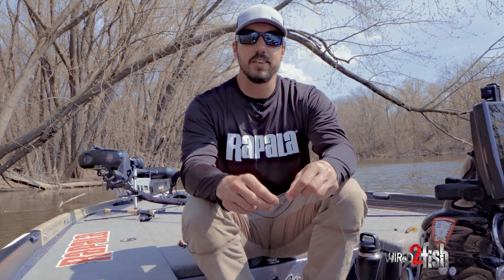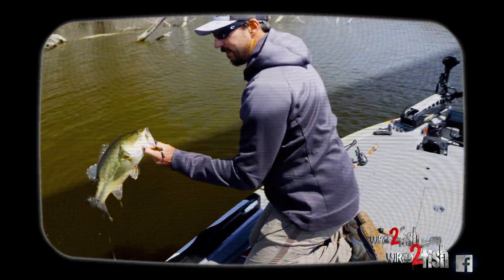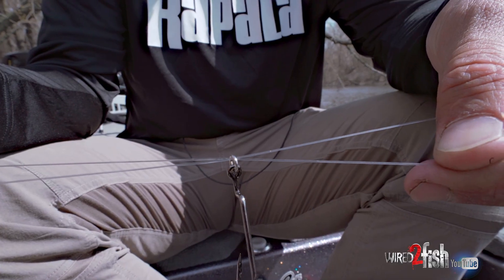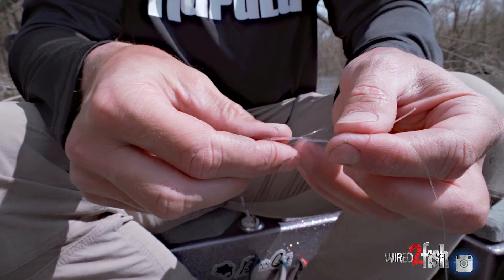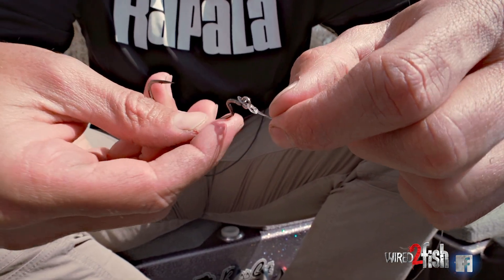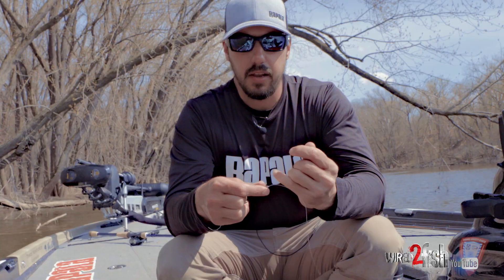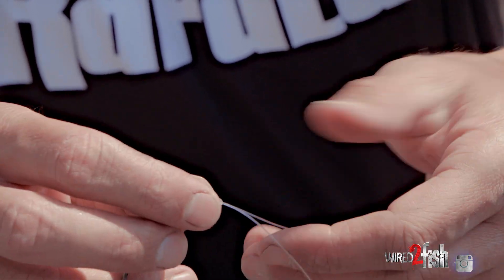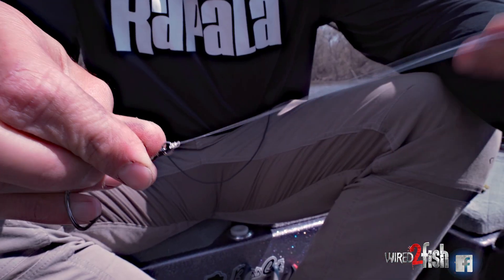2 Tips to Avoid Palomar Knot Failure with Fluorocarbon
The Palomar knot is one of the strongest and most reliable fishing knots, plus it's easy to tie and performs well with most line types. Professional bass angler Bob Downey uses the Palomar knot almost exclusively with fluorocarbon fishing line but stresses the need to tie it correctly to avoid failure. Downey walks through the correct procedures for securing baits directly to fluorocarbon with an emphasis on:

1) Avoiding crossing the line. Fluorocarbon line that is crossed is apt to cut into itself on the hookset. Downey demonstrates how to prevent this.

2) Don't burn the line. Without proper lubrication, the tightening of a fluorocarbon knot subjects the line to friction which produces heat and weakens the line. Downey shares his method for ensuring maximum line lubrication and how to snug the knot tight without weakening the mainline.